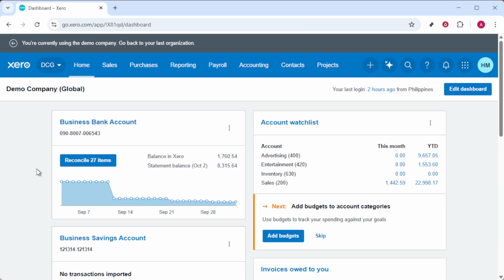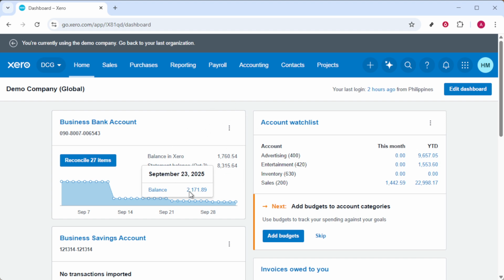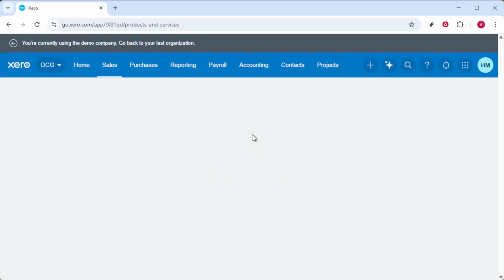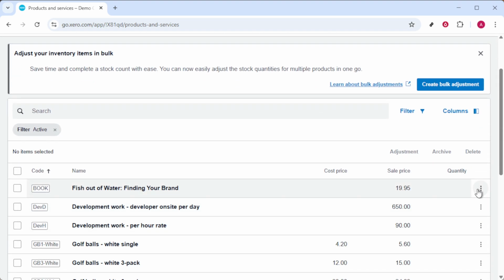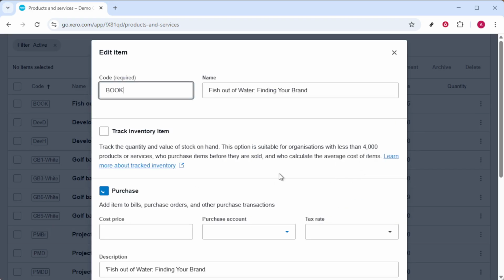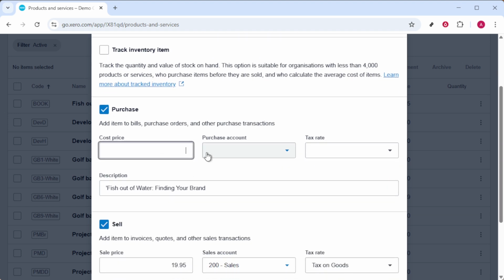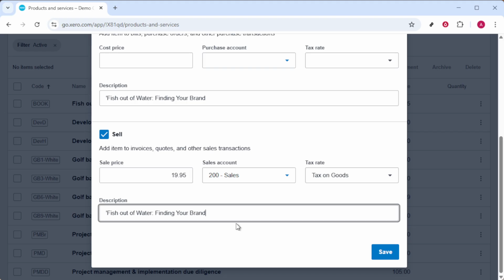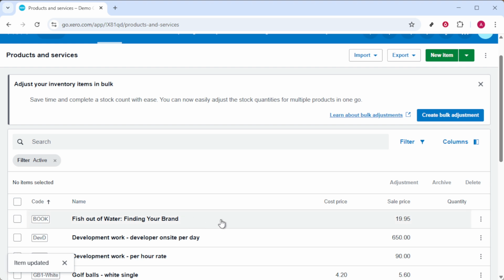How to Change Quantity of Products in Xero Invoice | Quick Tutorial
🛒 Learn how to change the quantity of products in a Xero invoice with this easy step-by-step tutorial.

💻 This guide will show you how to edit product details, update quantities, and keep your invoices accurate in Xero.

✅ Perfect for small business owners, bookkeepers, and accountants who want to manage invoices quickly and correctly in Xero.